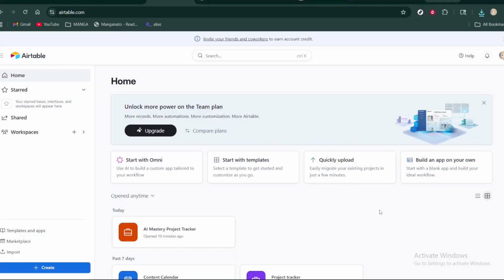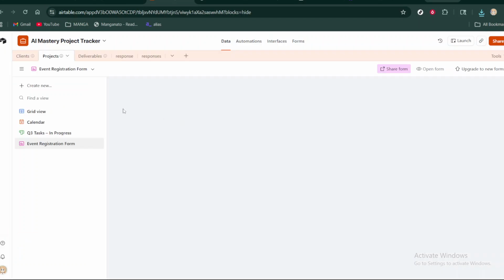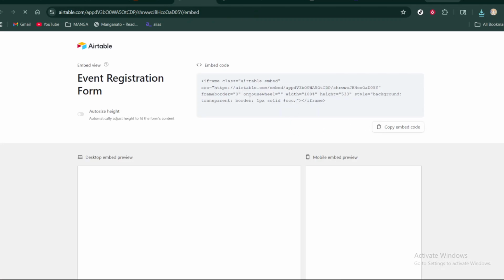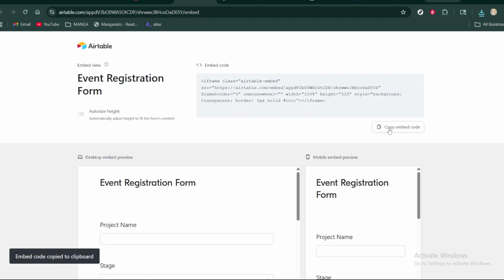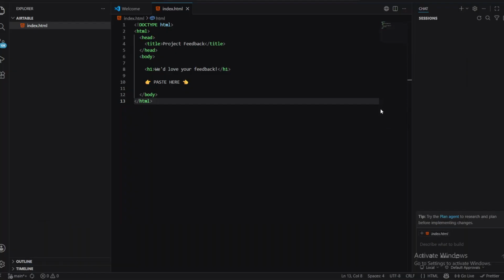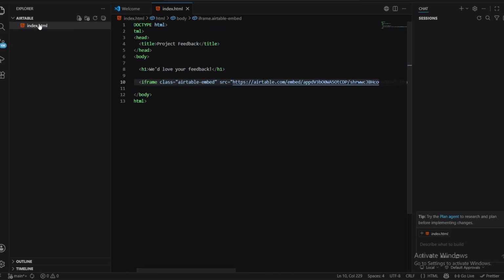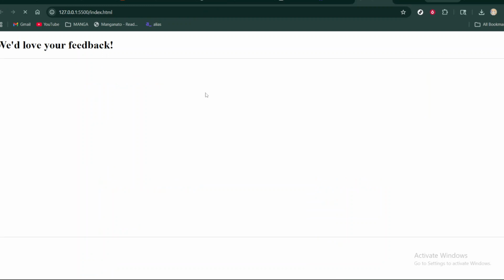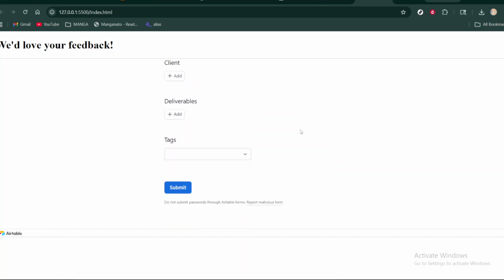How to Embed Airtable Forms on Your Website (Easy Guide)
In this video, we discuss how to embed Airtable forms on your website. You'll learn the exact steps to get the Airtable form embed code and add it to your site, whether you're using a website builder or custom HTML. We cover accessing the share form option, copying the iframe embed code, and pasting it into your page. We also show how to adjust width and height for a seamless fit, and test the embedded form to ensure submissions go to your Airtable base. Perfect for anyone looking to embed an Airtable form on their website without coding.

00:00 Introduction
00:12 Accessing Your Airtable Form
00:31 Sharing the Form View
00:44 Copying the Embed Code
01:19 Pasting Code Into Your Website
01:38 Adjusting Width and Height
02:02 Testing the Embedded Form
02:13 Submitting a Test Entry
02:29 Checking Mobile Responsiveness